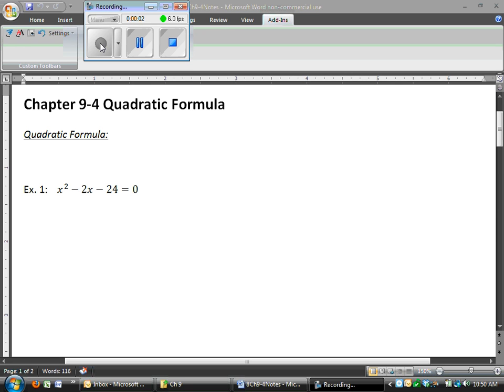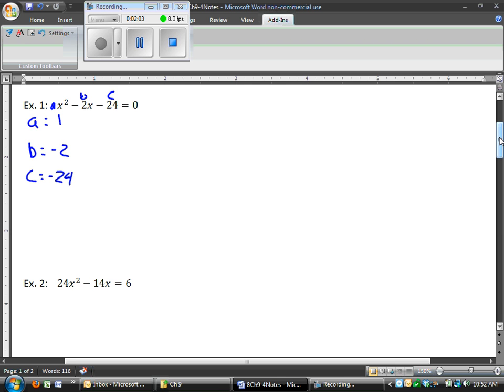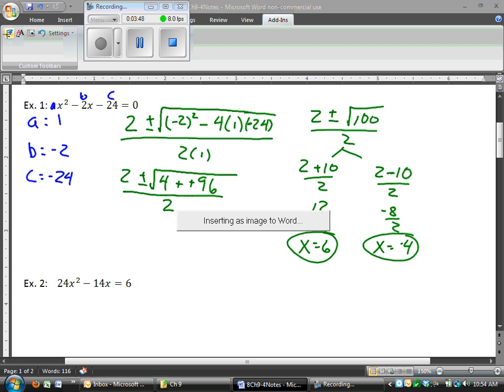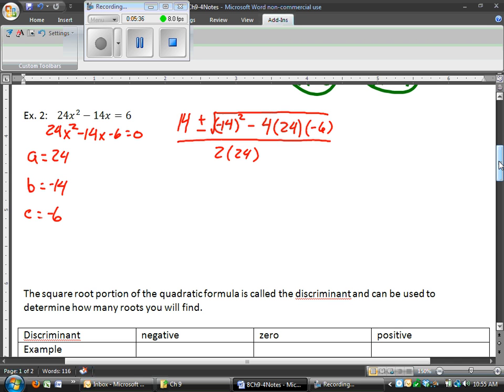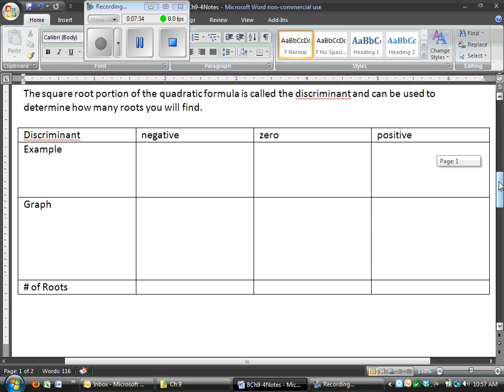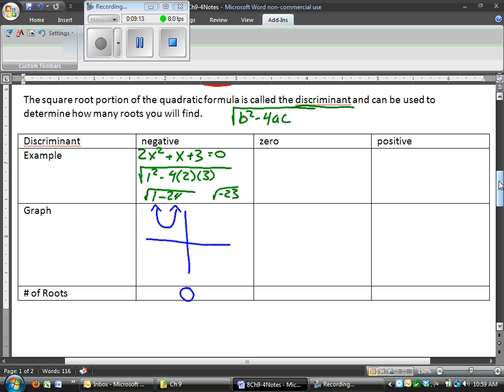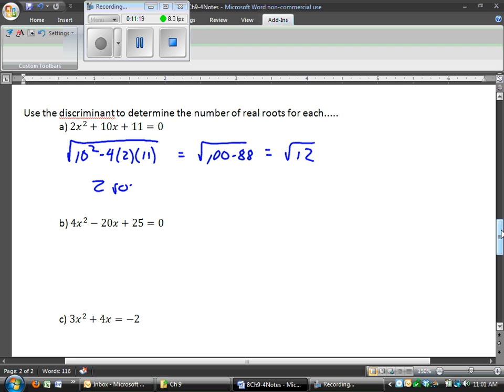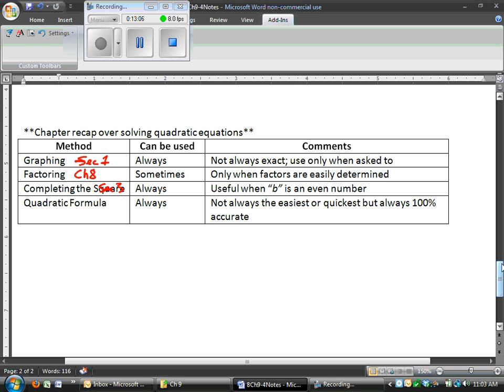Ch 8-4 Quadratic Formula